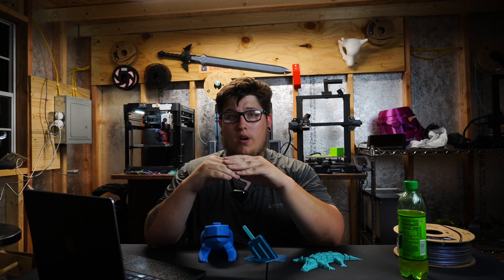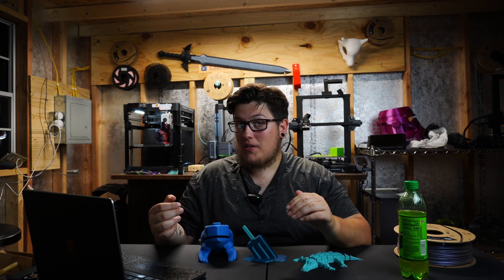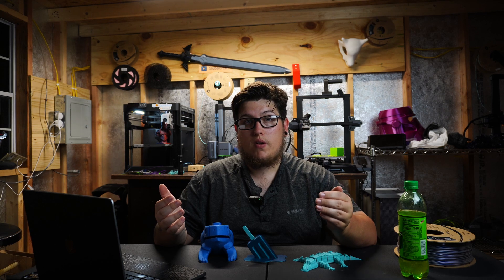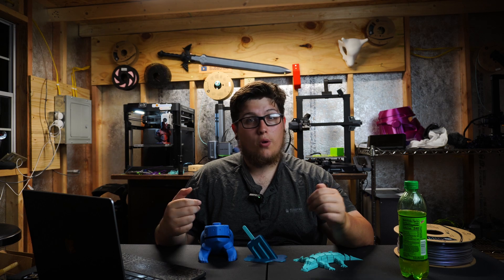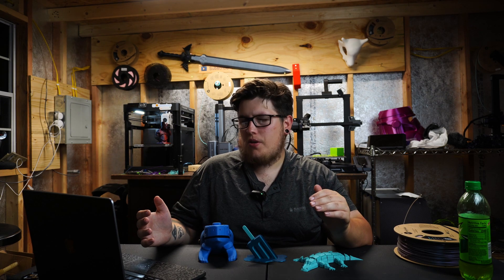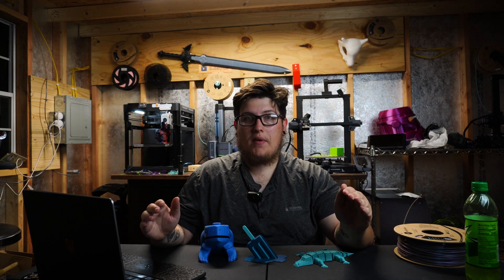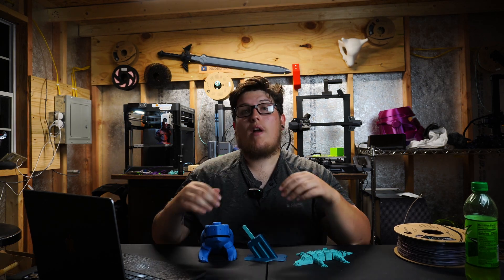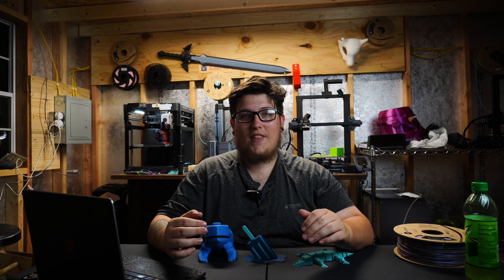Which 3D Printer should I buy?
Summer of 2023 is here, and whether you're bored on summer break, or looking to make some improvements around the house, there is a 3D printer for you! In today's videos we are going to take a look at printers which can be described as everything from revolutionary to highly intriguing. Whether you are looking for the fastest 3D printer, the most reliable 3D printer, filament 3D printers or Resin 3D printers, we will have an option for you!

Intro: 00:00
Elegoo Neptune 3 Pro: 1:03
Sovol SV06 & SV06 Plus: 2:49
Bambu Lab P1P: 7:00
Anycubic Kobra 2: 9:21
Prusa Mk3: 12:43
Elegoo Mars 3: 13:45
Outro: 16:53

Shop for the Printers:
Sovol SV06 / Sovol SV06 Plus (aff)
Anycubic Kobra 2 (aff)
Elegoo Neptune 3 Pro (aff)
Elegoo Mars 3 (aff)
Elegoo Mercury XS Bundle (aff)
Prusa Mk3 (aff)
Bambu Lab (Loyal Moses' AFF Link)

Camera Gear:
Sony A7IV
Zeiss 35mm e-mount lens
Sony ZV-E10 with Kit Lens (aff)
Small Rig Grip Cage for ZV-E10 (aff)
Deity V-Mic D4 Mini (aff)
DJI Wireless Lav Mic (aff)